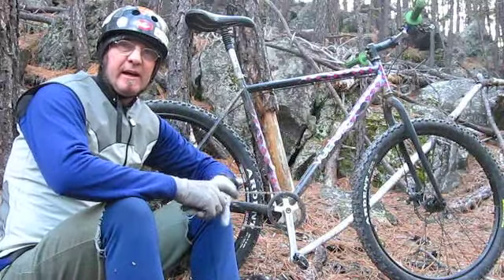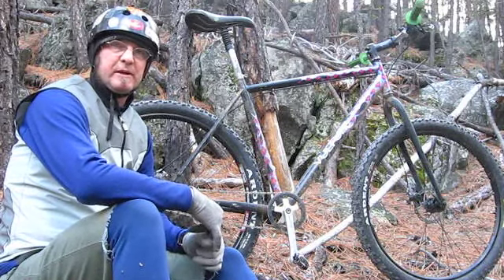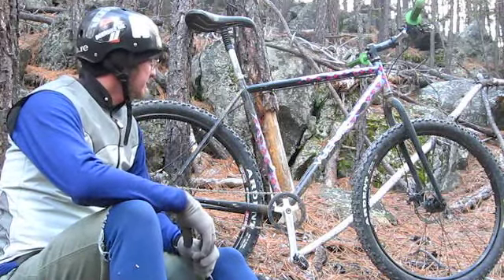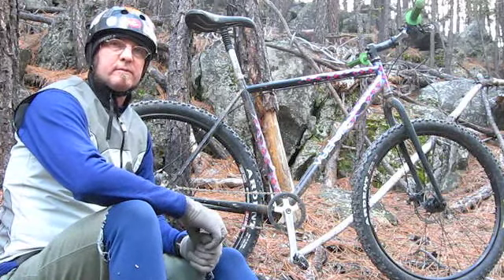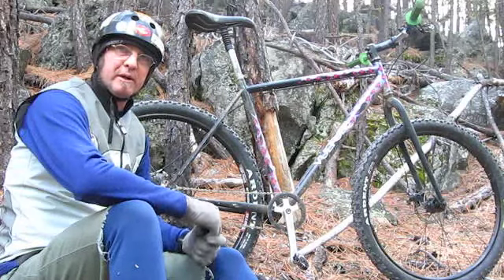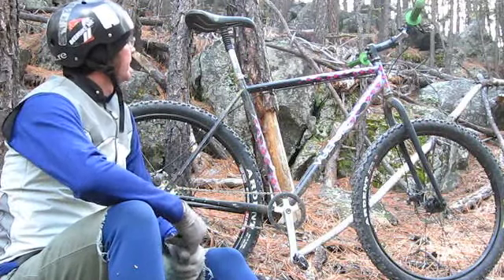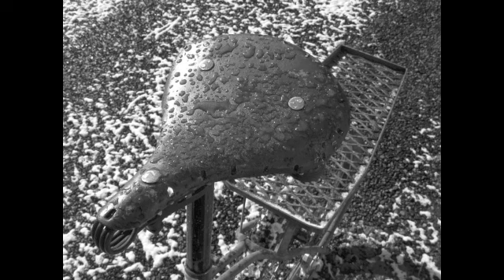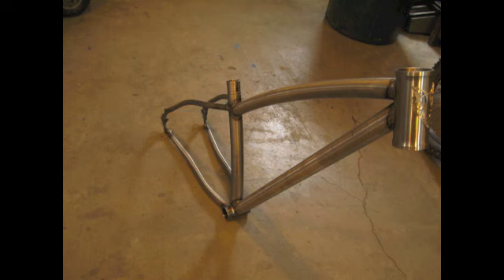VULTURE CYCLE EPISODE 3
Riding around and talking